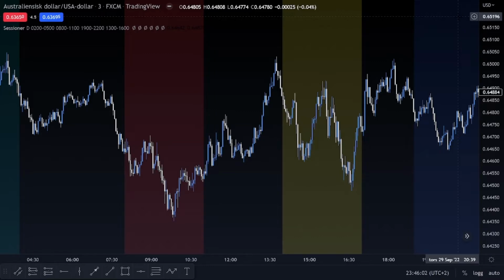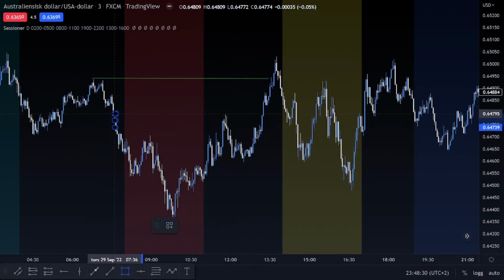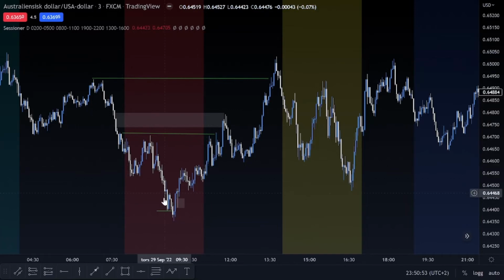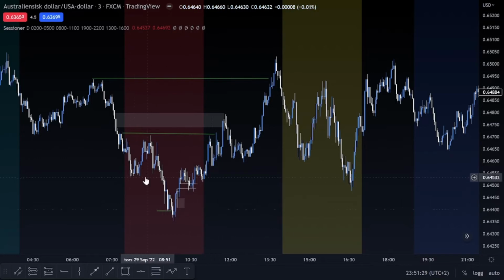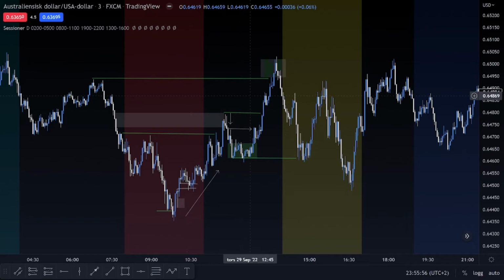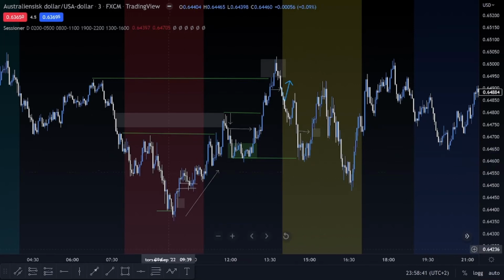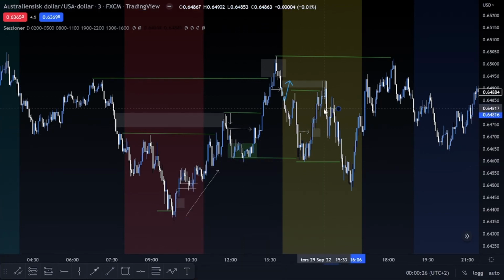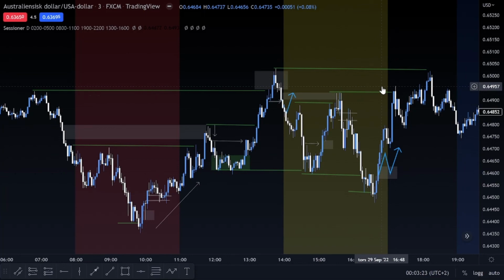ICT Student - How to backtest 2022 YT model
Its all about what your eyes see in price, in this video im going
through old pricedata and implement concepts learned from the 2022 mentorship.

All credit to my mentor ICT.